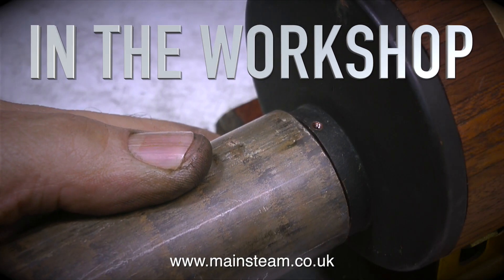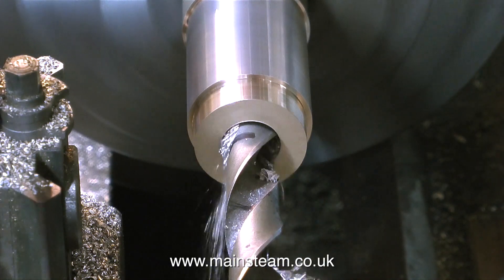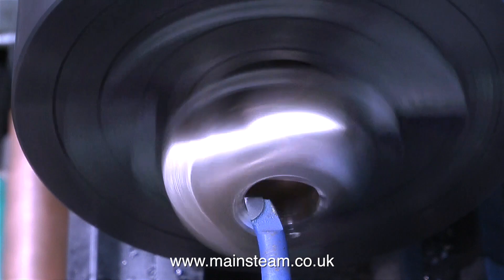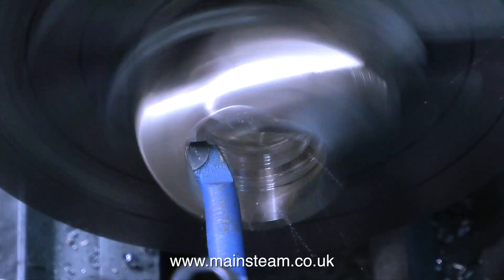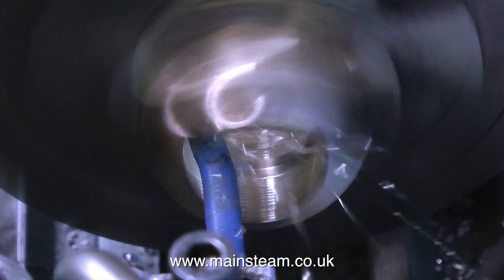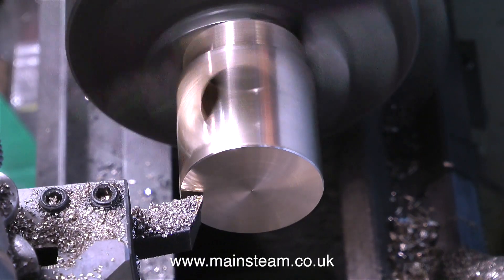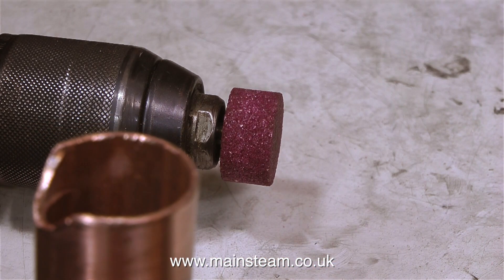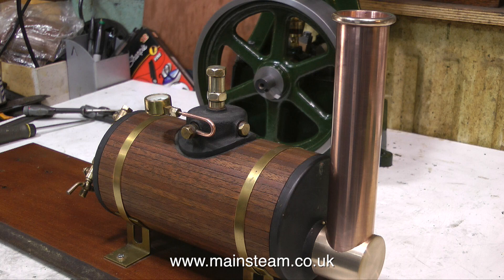HOW TO MAKE A STEAM BOILER CHIMNEY AND MOUNTING - IN THE WORKSHOP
How to Make a Steam Boiler Chimney And Mounting In The Workshop - I recently bought a Stuart models 3500 Steam Boiler. The previous owner mad a 'Chimney" for it for some plumbing piping. This in my opinion spoilt what is in essence a really good looking model steam boiler. I decided to make a better attempt at a chimney mounting as well as the actual chimney for this type of Centre Flue Water Tube Model Boiler. IF YOU WOULD LIKE TO BECOME A PATRON OF MY YOUTUBE CHANNEL, OR MAKE A SMALL DONATION VIA 'PAYPAL" TO HELP ME MAKE EVEN MORE OF THESE MODEL STEAM TUTORIAL VIDEOS, PLEASE GO